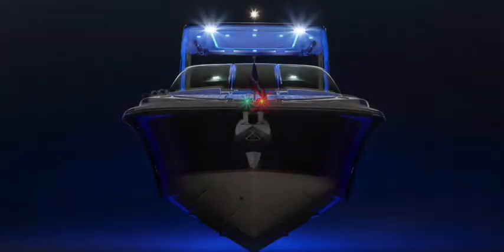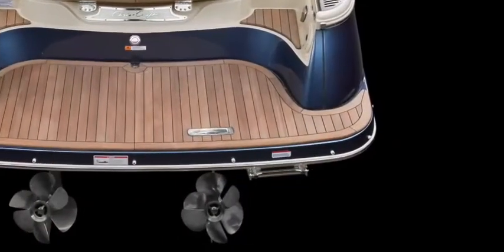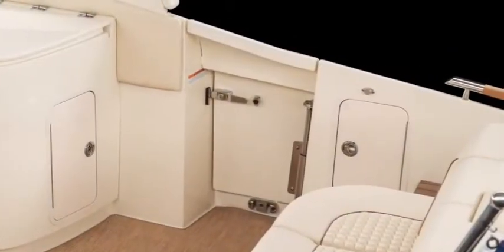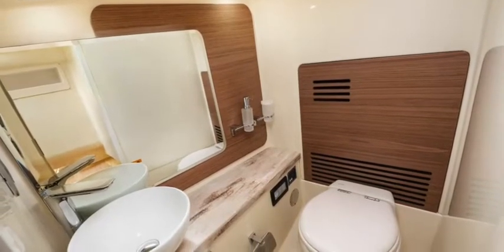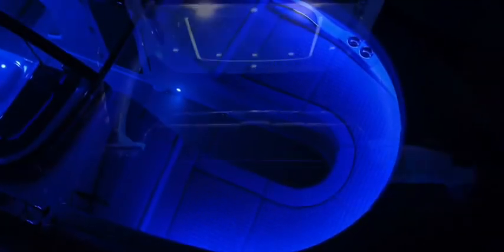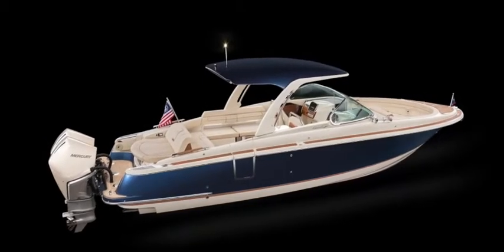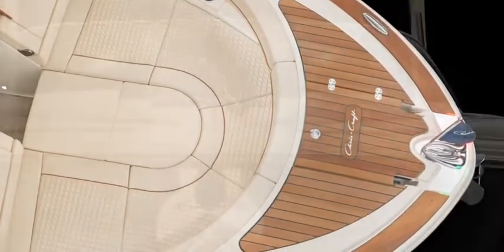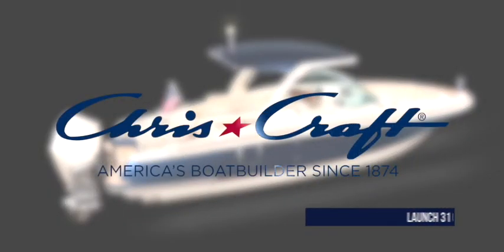Chris Craft: Launch 31 GT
Welcome to our Launch 31 GT video. For more information on the Launch 31 GT

Chris-Craft is America’s Boatbuilder Since 1874. Headquartered in Sarasota, Florida, Chris-Craft produces elegant, sophisticated and memorable boats. Known worldwide for its classic beauty, stunning. Woodwork and agile handling, Chris-Craft boats have achieved an American. Iconic brand status that represents the company’s enduring devotion to its proud past.